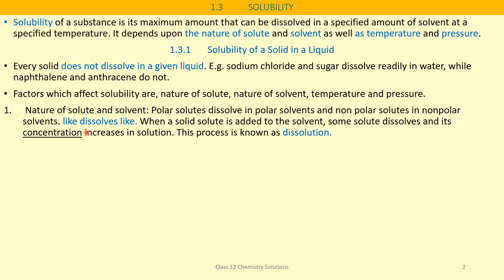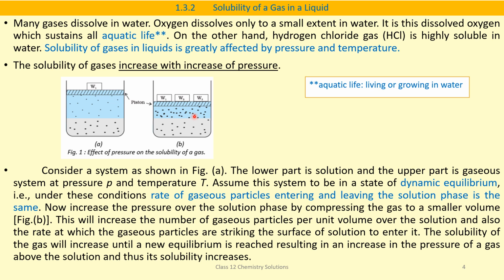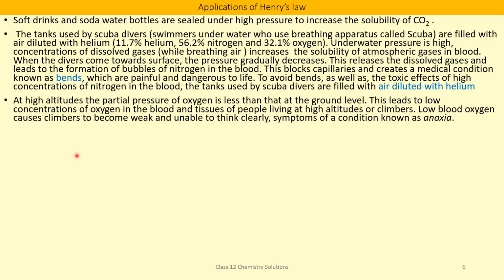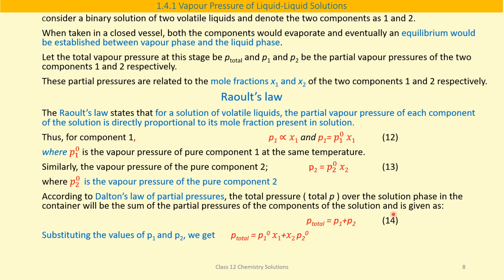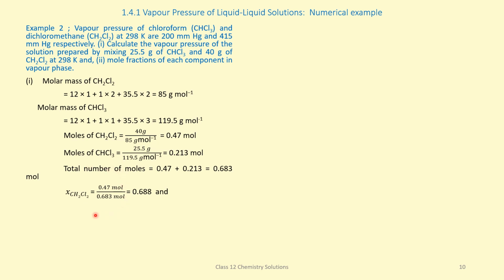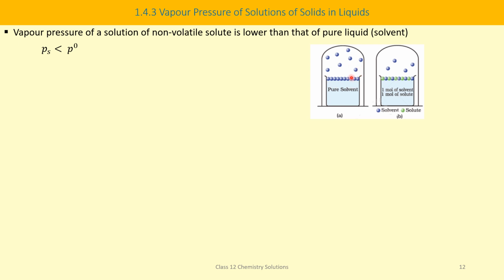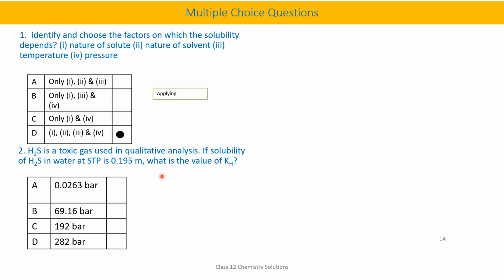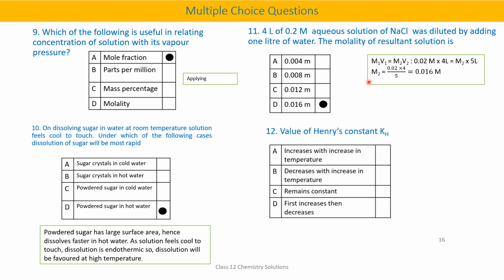CLASS 12 CEMISTRY SOLUBILITY AND VAPOUR PRESSURE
This is a second lesson of Class 12 Chemistry unit 1, part 2. The sections discussed are 1.3 Solubility and 1.4 Vapour pressure of liquid Solutions and objective type questions and answers.
AmeenZ Solutions section 1.1 & 1.2